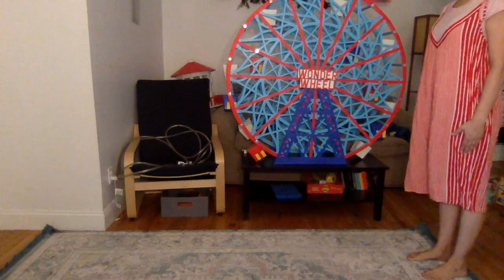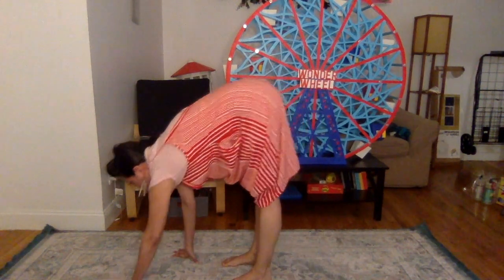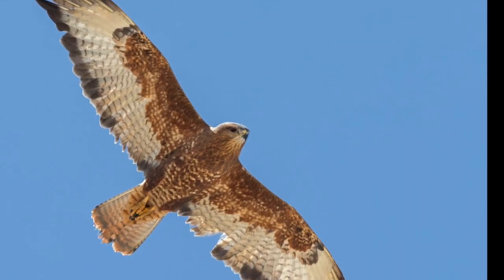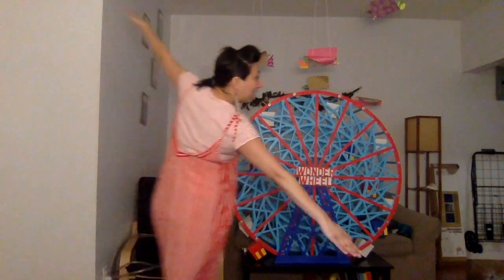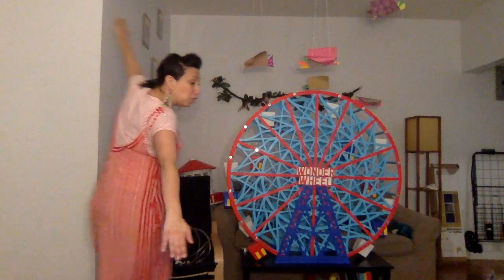The Growing Rock Character Movements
Learn about the characters in The Growing Rock by trying them on with your body!